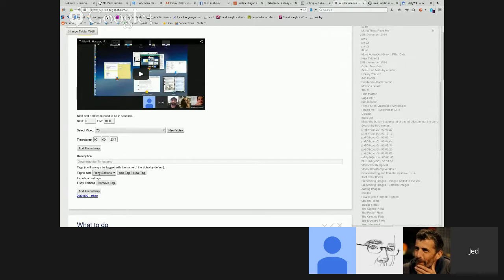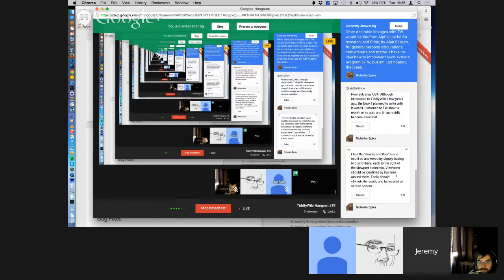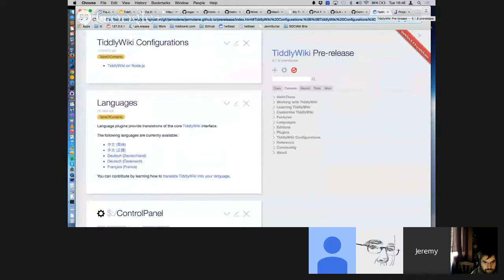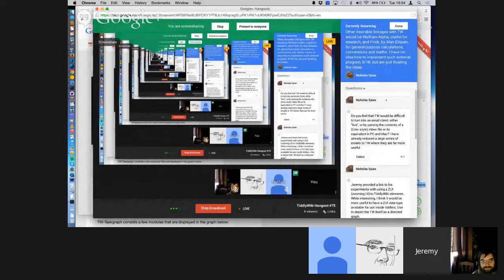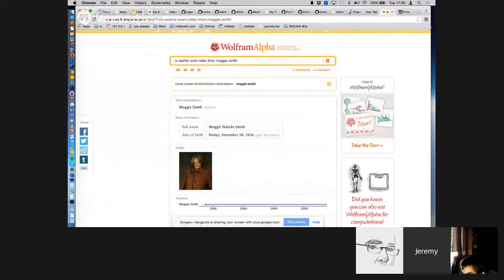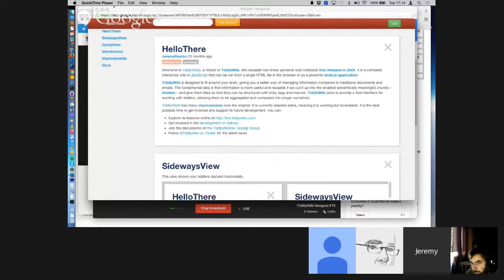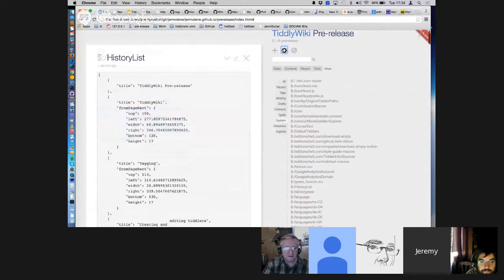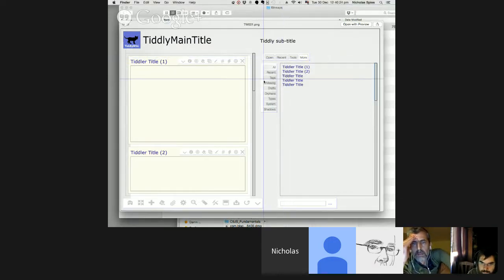TiddlyWiki Hangout #75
Our regular freewheeling discussion about the latest developments in the world of TiddlyWiki.

Note that the start time for the hangout will be 4pm GMT/UTC.

You can ask questions to be answered in the hangout by clicking the Q&A button on the video preview. Then click on the grid icon at the top right and choose the Q&A button.